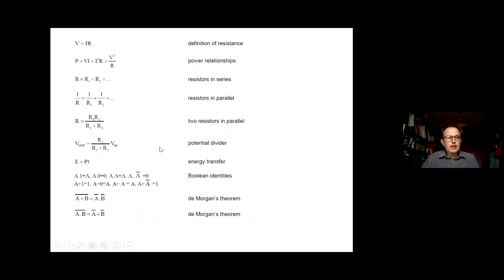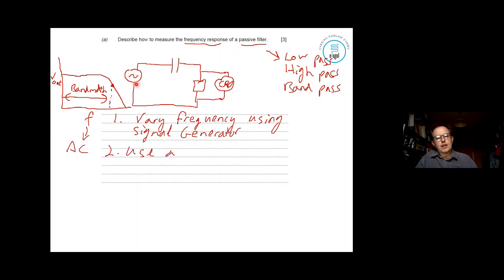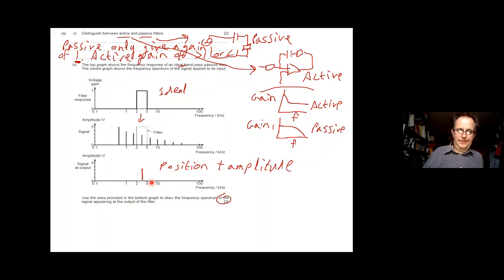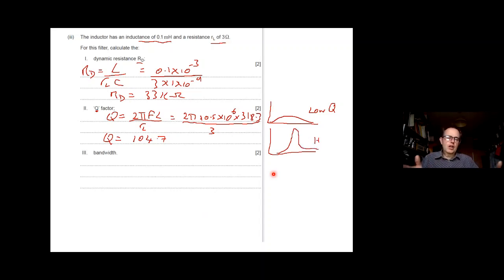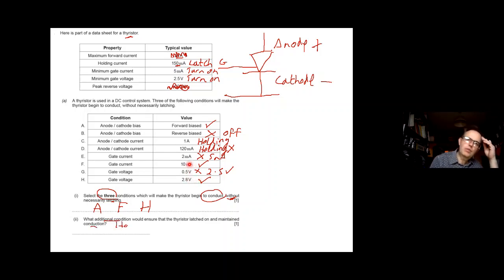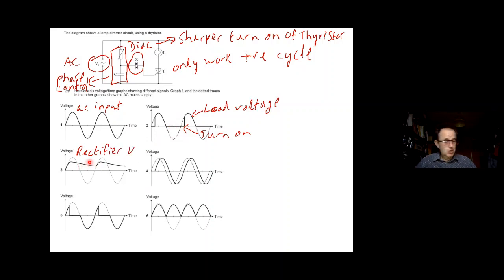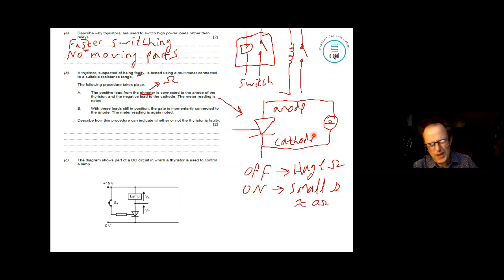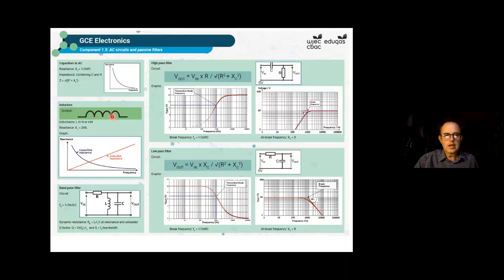Electronics - Session 7